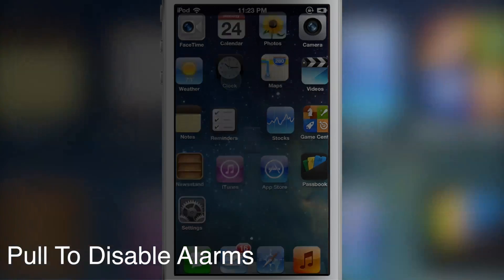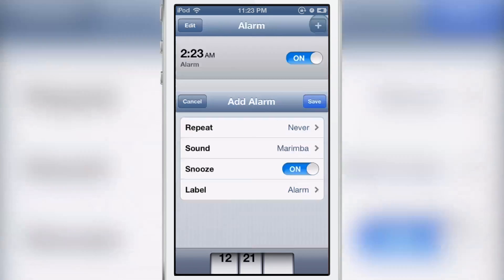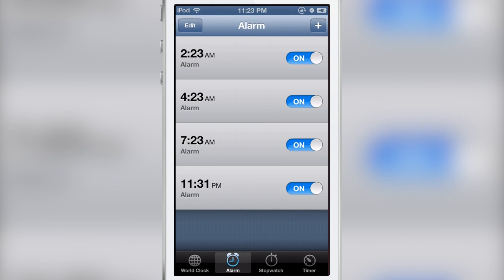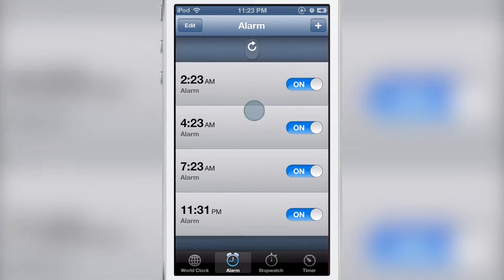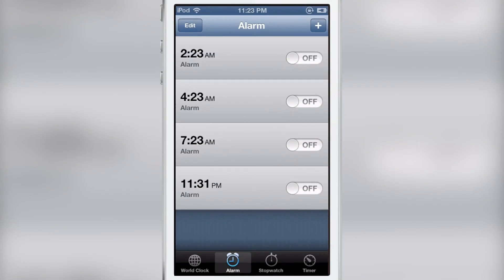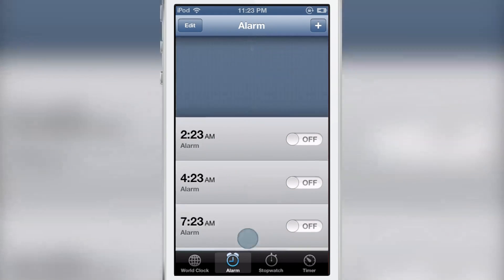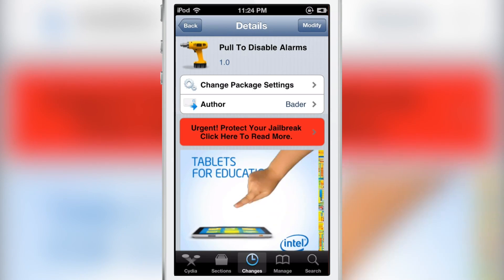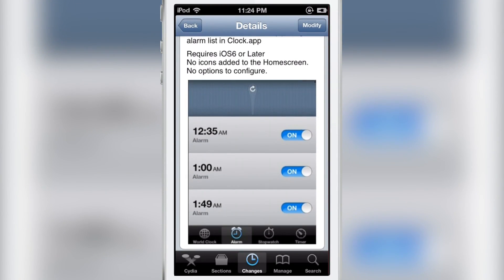Cydia tweak: Pull to Disable Alarms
Name: Pull to Disable Alarms
Description: Usa a pull to refresh gesture to disable alarms in the stock Clock app.
Price: Free
Repo: BigBoss
Developer: Bader

About iDB